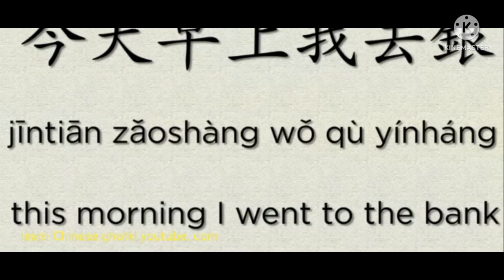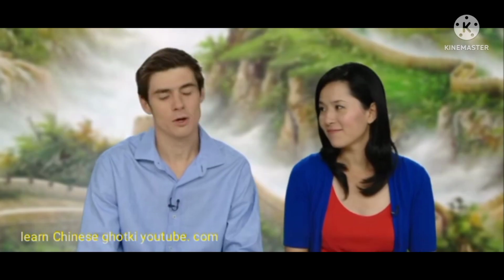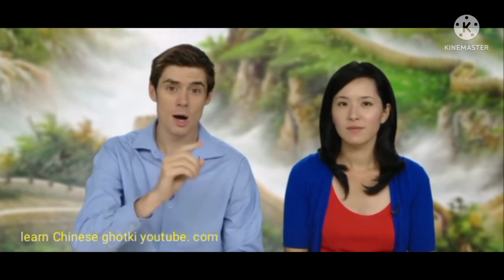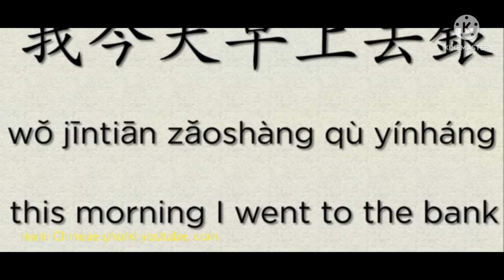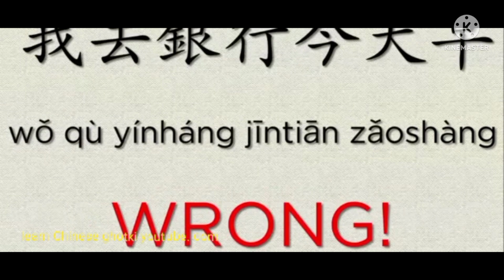June 21, 2022